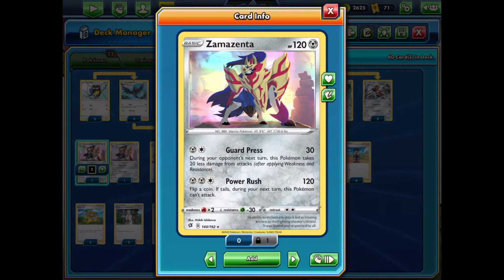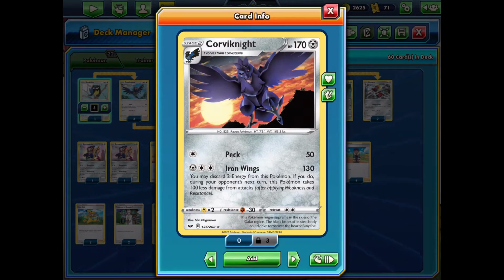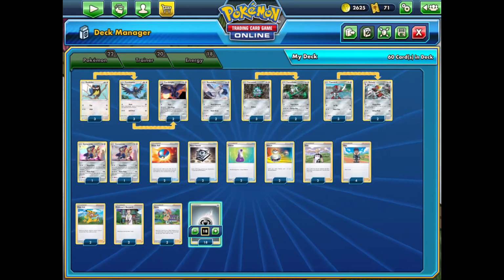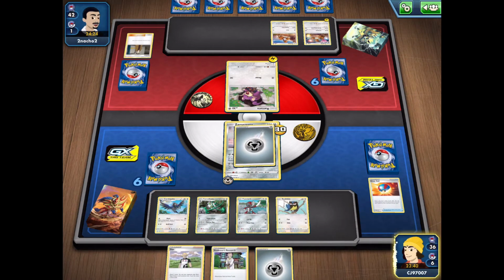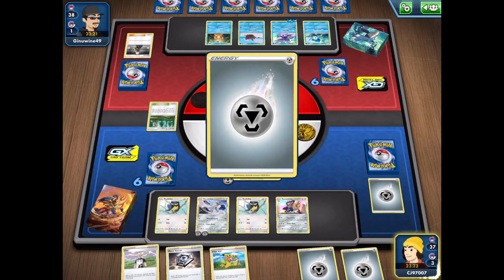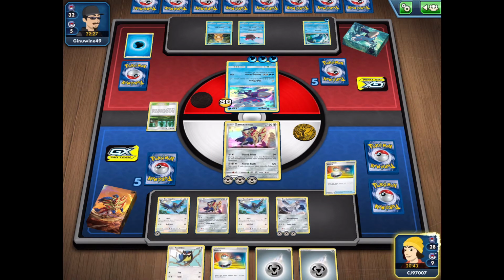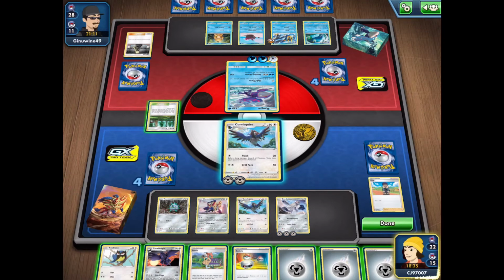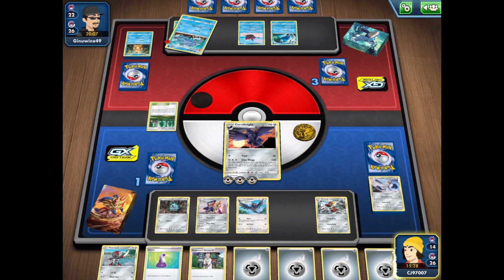Is The Zamazenta Theme Deck Actually Good? - Theme Deck Tuesday | Pokemon TCG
In this week’s Theme Deck Tuesday, I review the Zamazenta deck which released alongside Rebel Clash. This legendary Pokemon from Pokemon Shield is great at being defensive and getting in some big damage in combination with some other metal type companions.

Timestamps:
0:00 - Intro
0:30 - Deck Profile
8:00 - Game 1
9:50 - Game 2
12:04 - Game 3